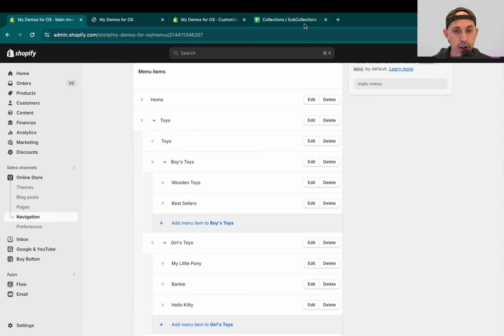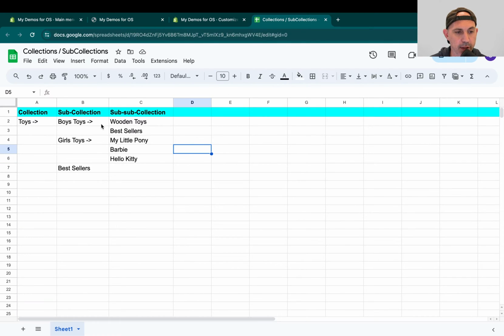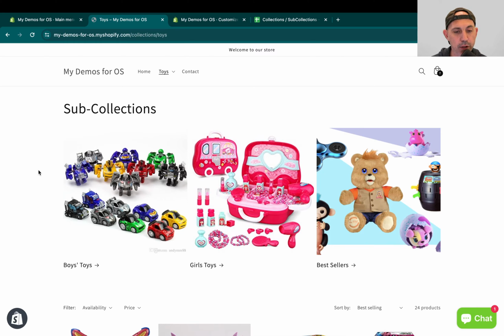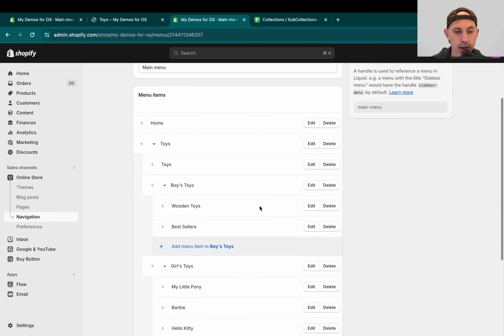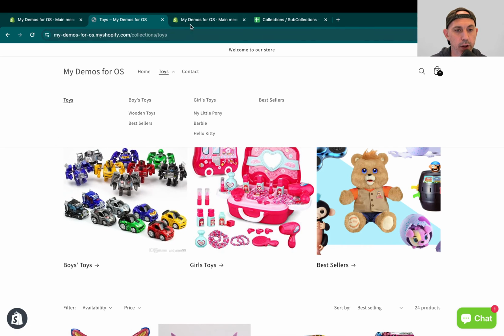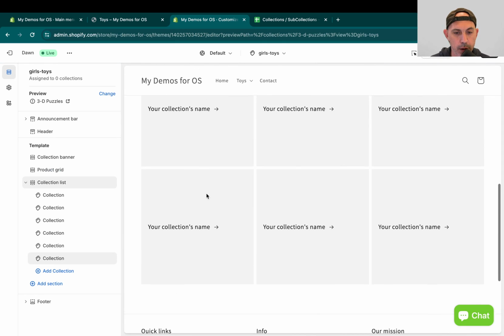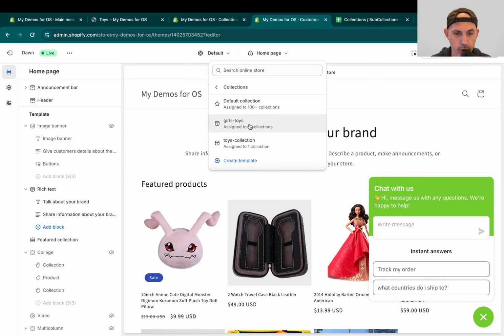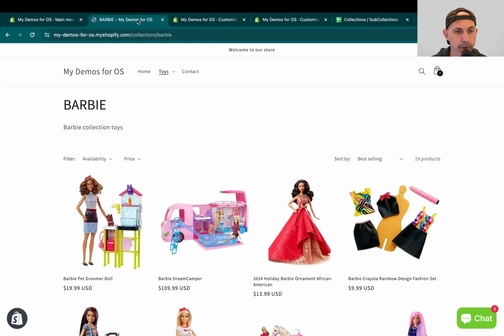Shopify Sub Collections Explained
This video explains to you how to understand collections and subcollection relationship and how to implement them on Shopify.

We talk about the concept, and show you examples related to subcollections, navigation (header and footer) and linking to other collections within a collection using the theme customize editor and widgets / sections.